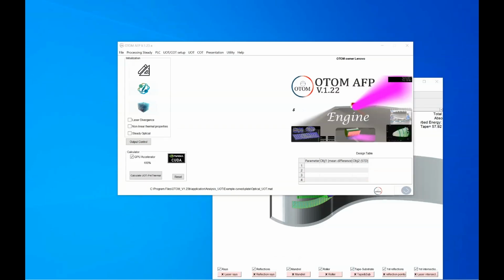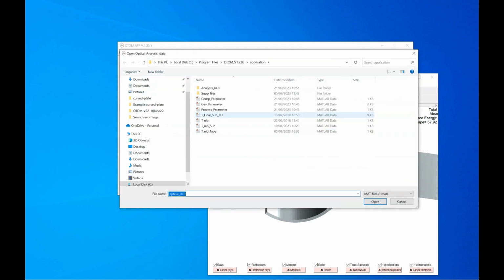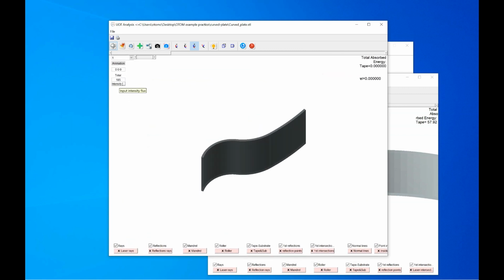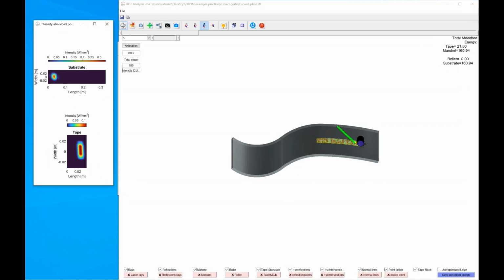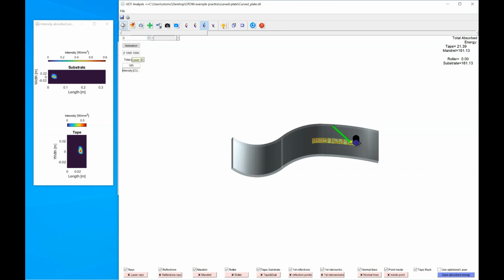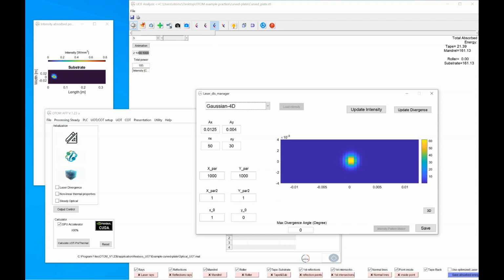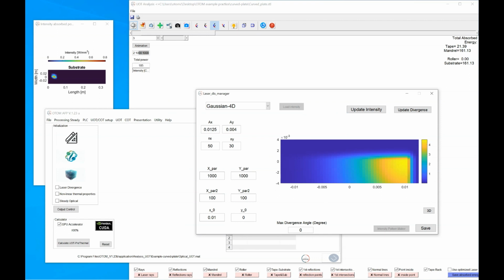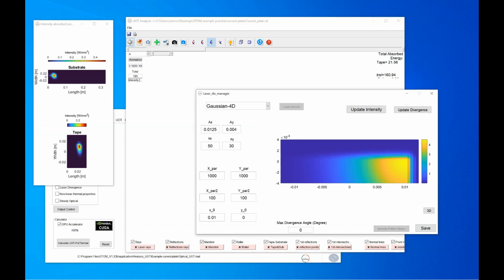OTOM Tutorial: Optical intensity heat flux (Pre-thermal simulation)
OTOM AFP Software Tutorial: intensity heat flux calculation on 3D CAD geometries using different intensity distribution